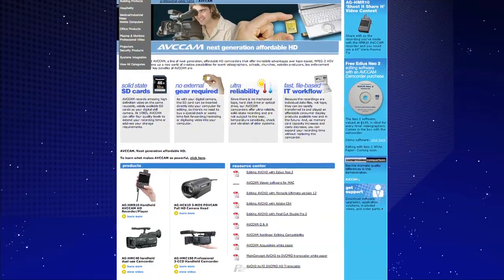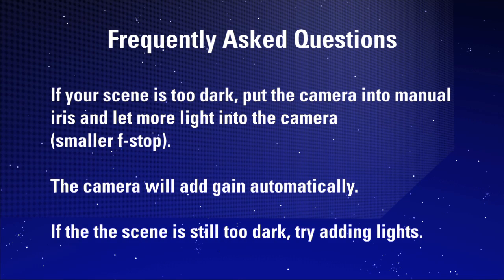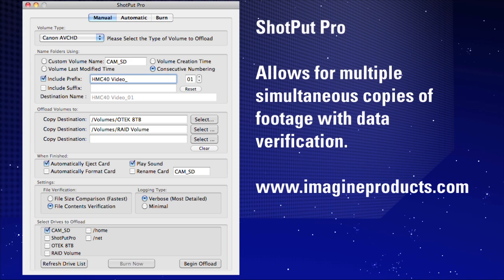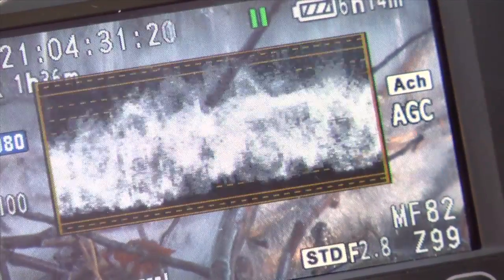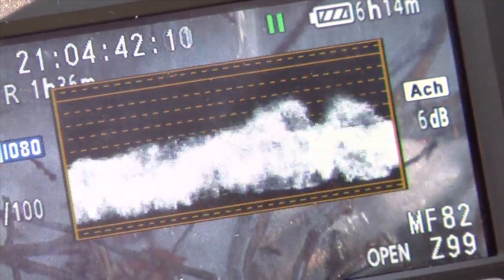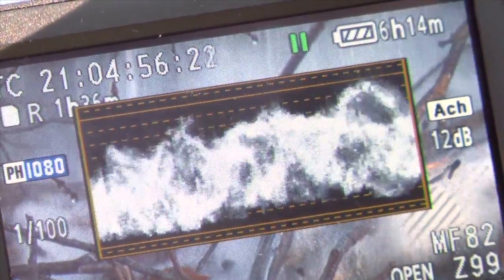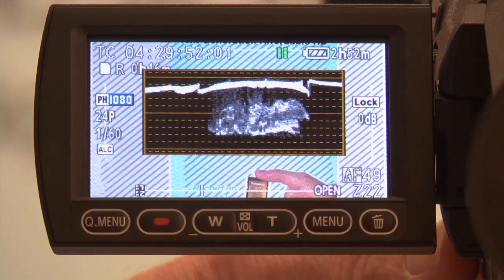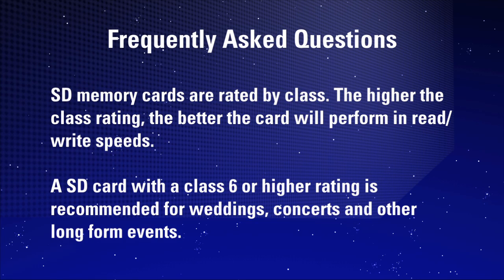AG-HMC40 AVCCAM Camcorder: Frequently Asked Questions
In this "how to" video, Bernie Mitchell, Panasonic's AVCCAM Evangelist, answers some of your most frequently asked questions